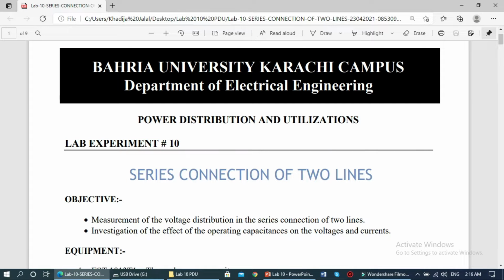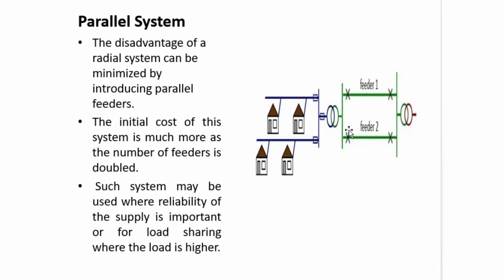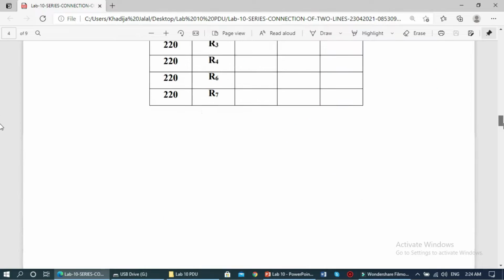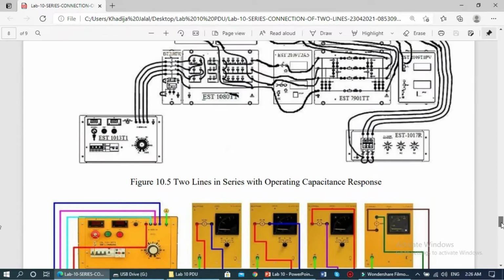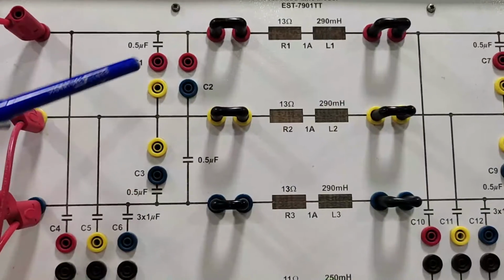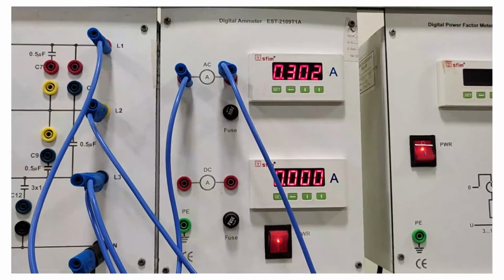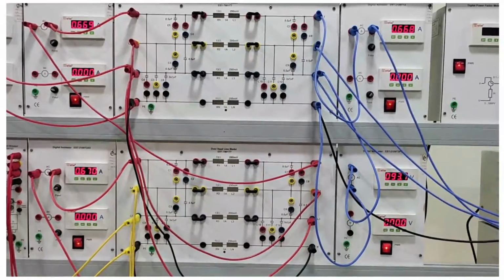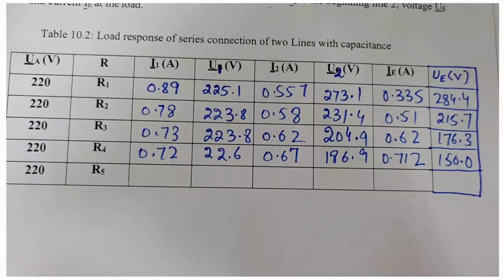Series connection of transmission lines.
Measure the Voltage and current on sending and receiving side of transmission line with and without line to line capacitance and compare the results.